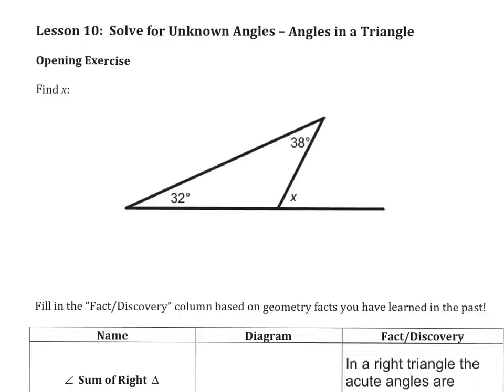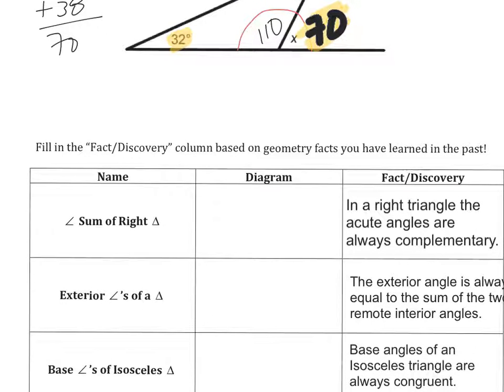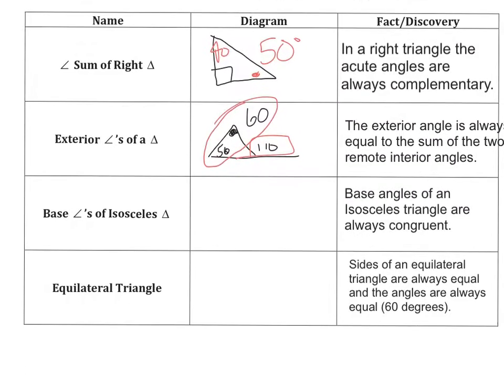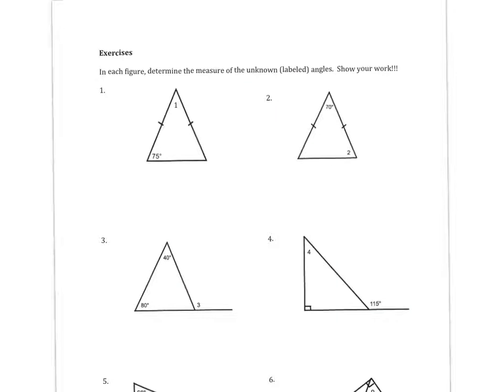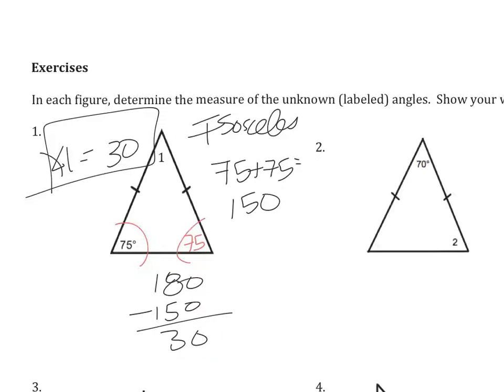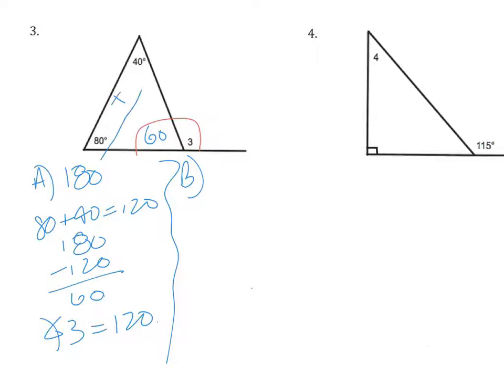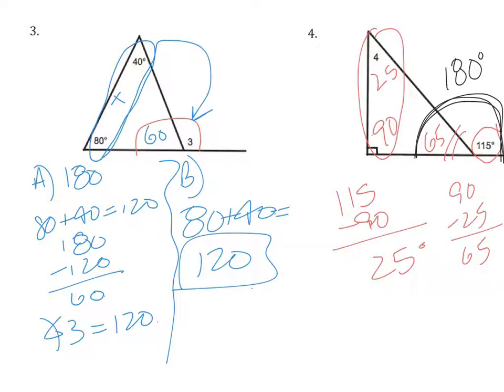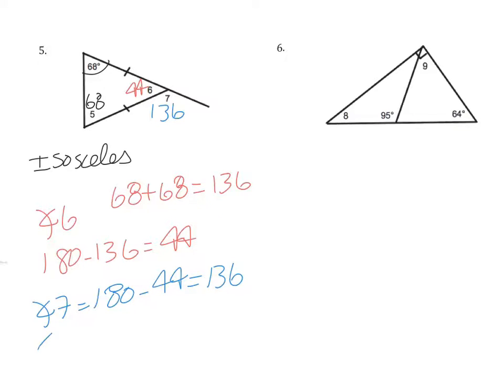1-5 Triangle angles